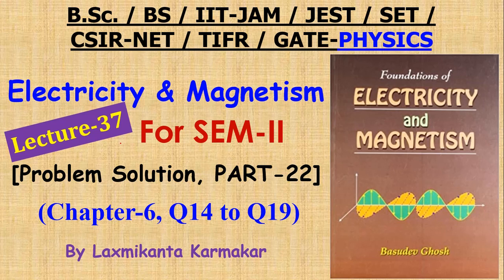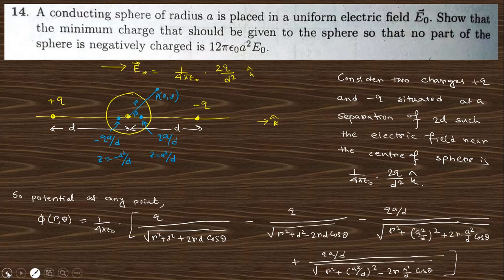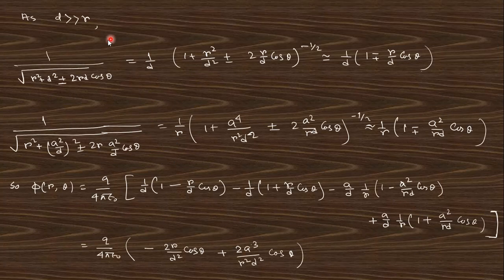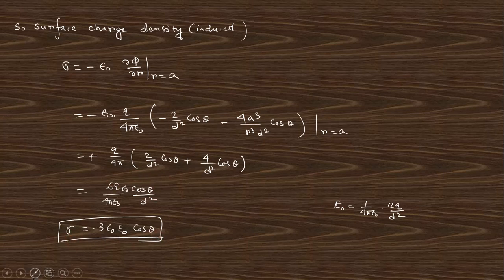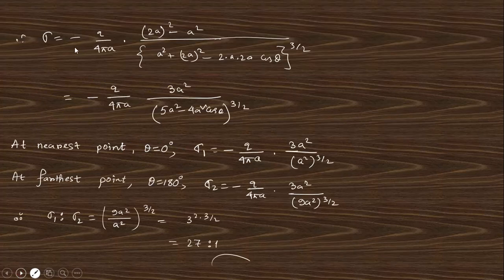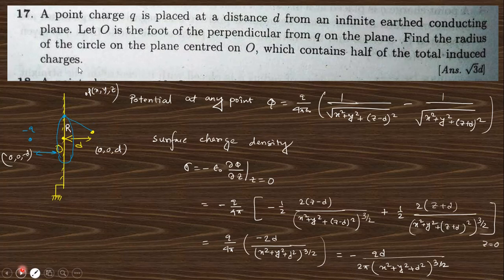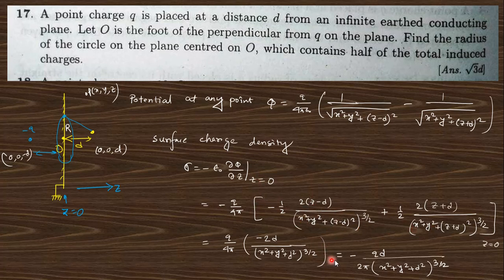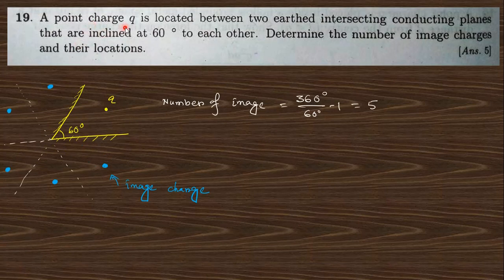Lecture-37=Electricity and Magnetism by B Ghosh ( Chapter-6, Q14 to Q19, Part-22) by Laxmikanta Sir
Hi,  this video consist the solution of the problem asked in the book Electricity and Magnetism by Basudev Ghosh

Connect with telegram: Physics By Laxmikanta Sir